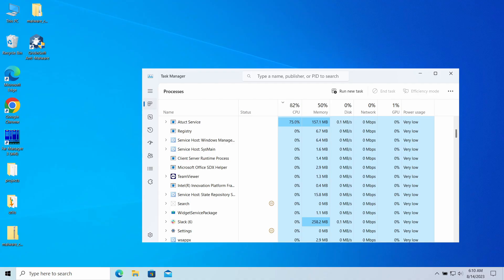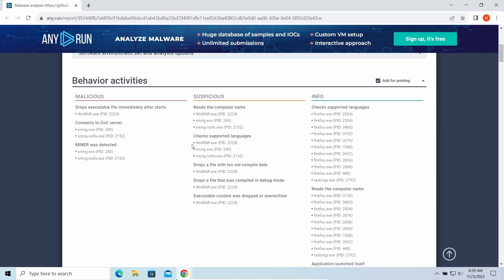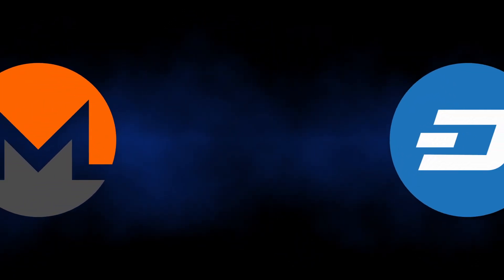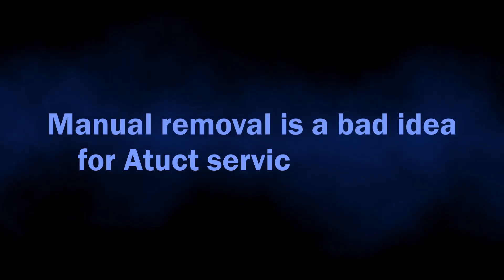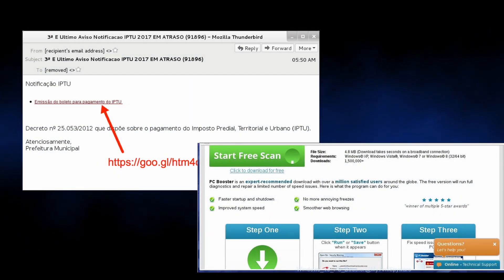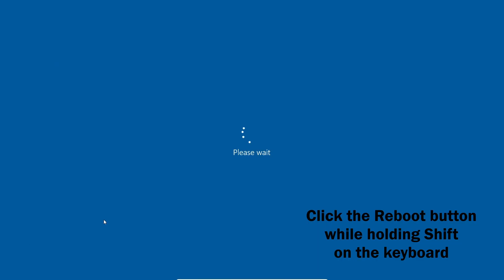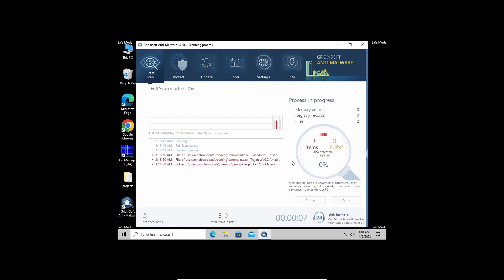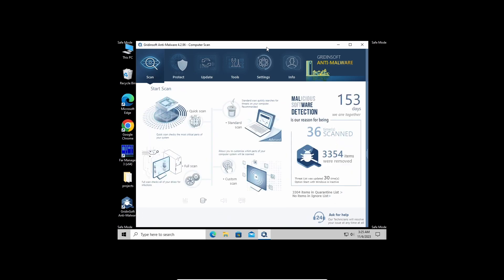What is Atuct Service and How to Remove It?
Atuct Service is a strange service you can notice in the Task Manager. It is most likely associated with coin miner malware active in the system. The most common symptome of such a pest is high CPU load, that comes particularly from Atuct Service. How to remove Atuct Service from the PC? And is it legitimate? We answered this questions in the video.